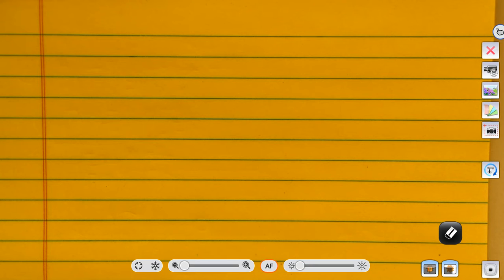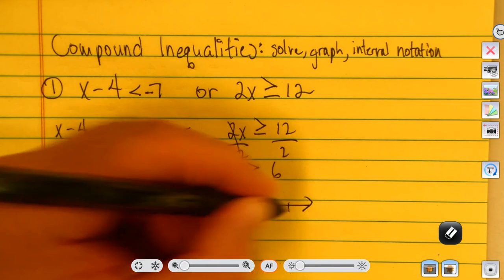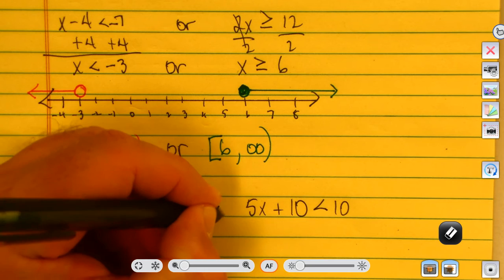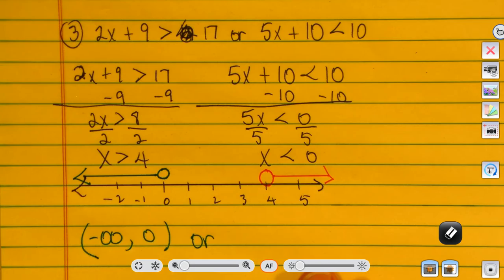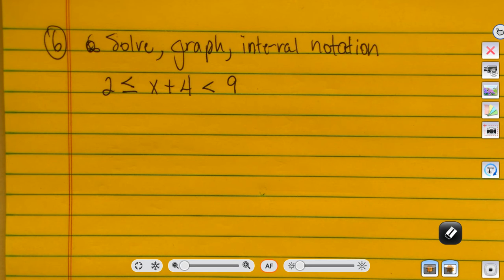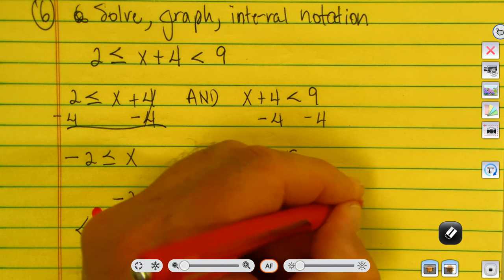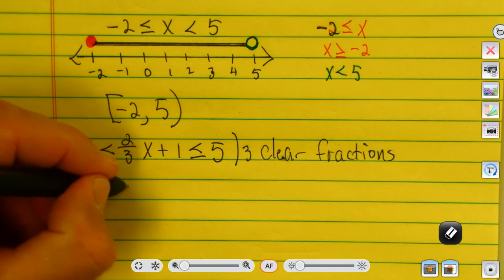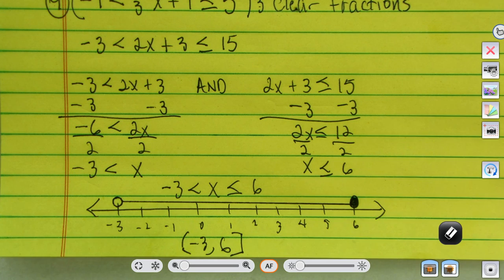Monday 10/5 Compound Inequalities Examples and Notes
Please submit an image of your notes taken on Compound Inequalities.